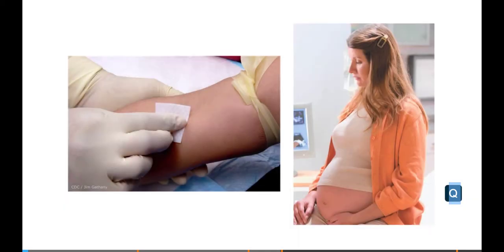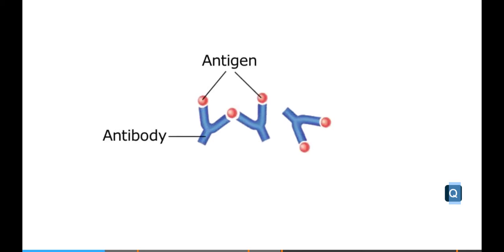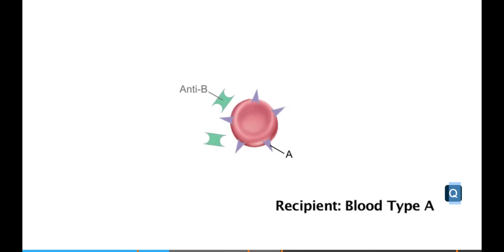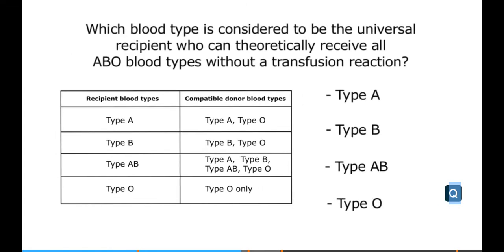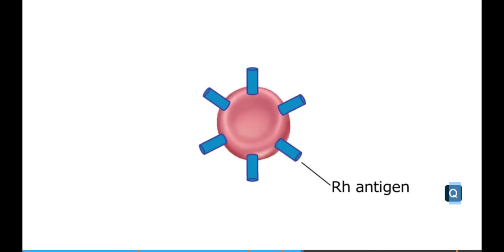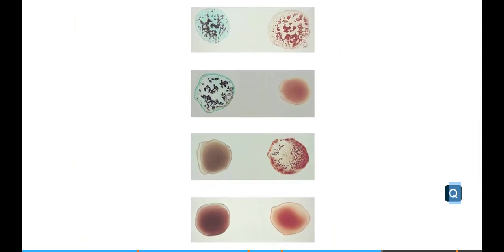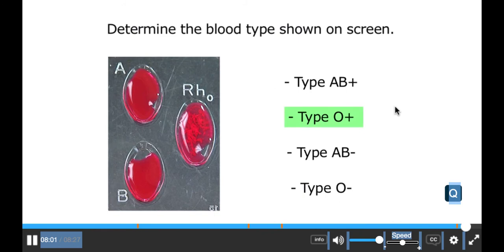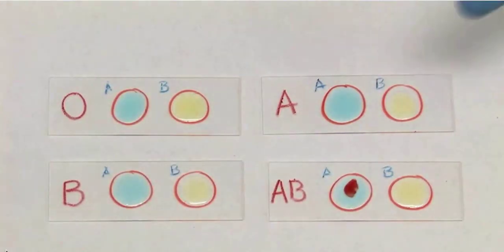Blood Typing Pre Lab Video